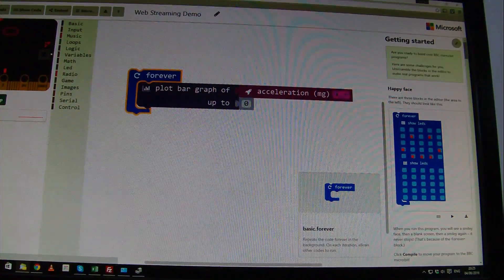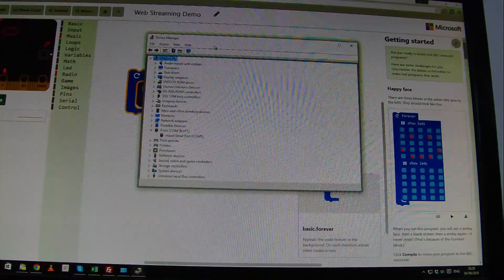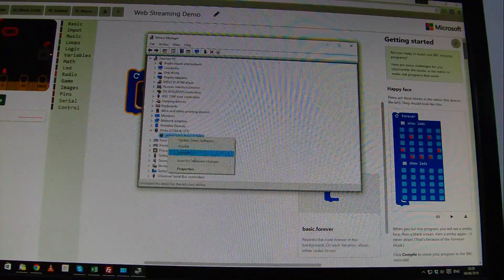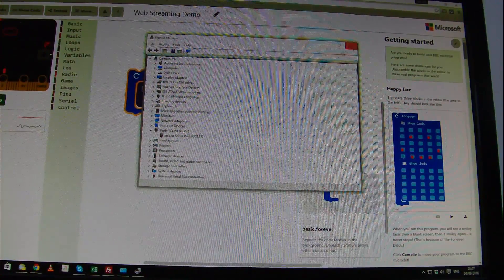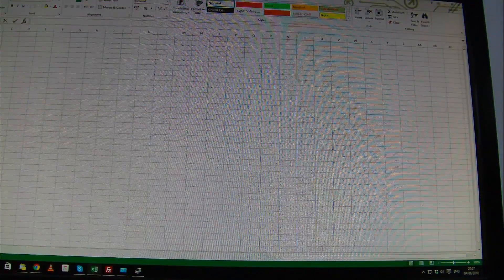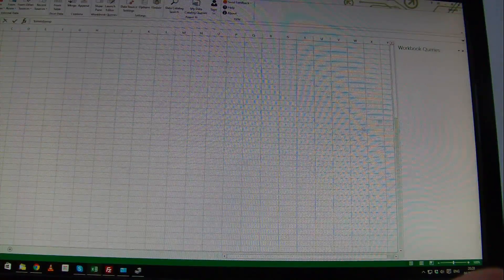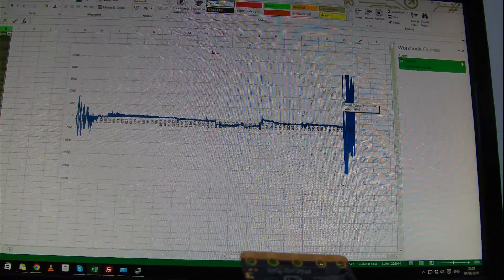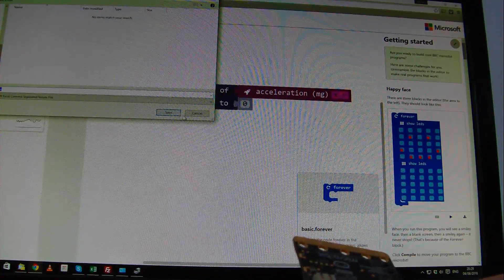Microbit uploading to the cloud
Use your microbit and  the chrome extension to stream your data to the cloud using azure.